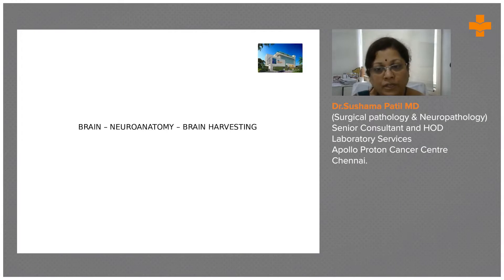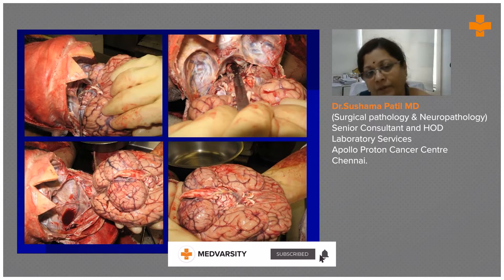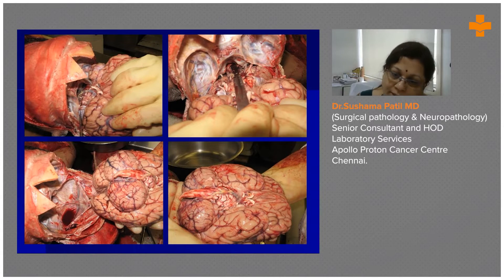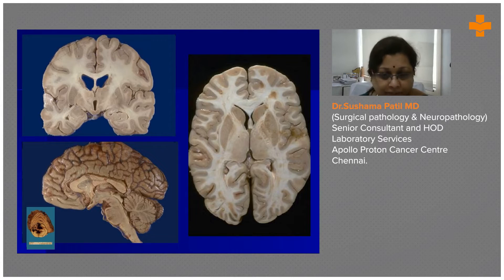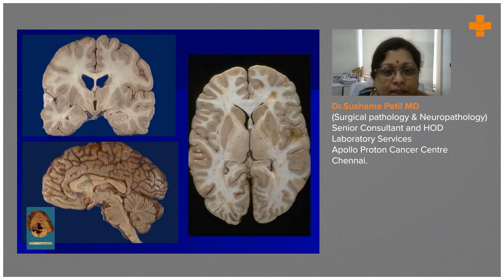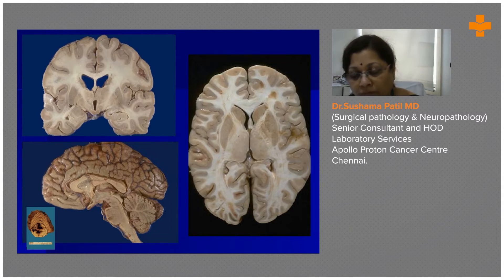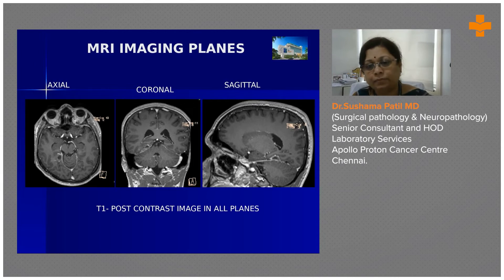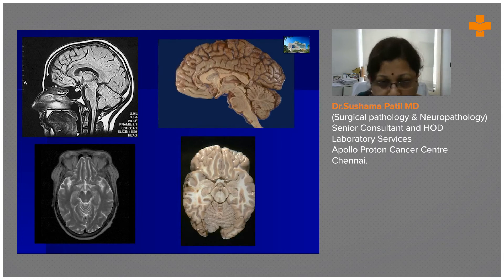Brain Harvesting (AUTOPSY)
Brain tissue must be removed as soon as possible after death in order to ensure its greatest research and diagnostic value. In an autopsy, the brain is removed in the usual fashion and immediately put on ice. It is then transported to the laboratory and dissected immediately using a customized dissection method.

Dr. Sushama Patil, MD (Surgical Pathology & Neuropathology), Sr. Consultant & HOD, Laboratory Services, Apollo Proton Cancer Centre, Chennai, discusses Brain Harvesting in autopsy.